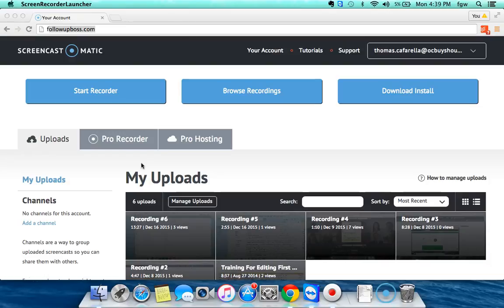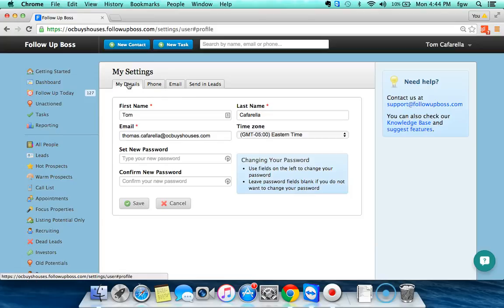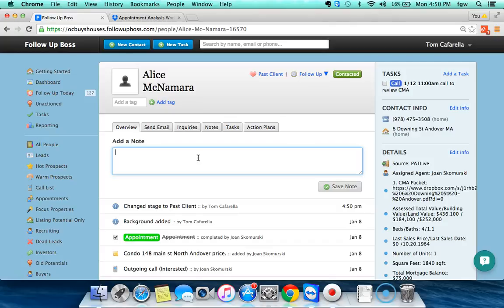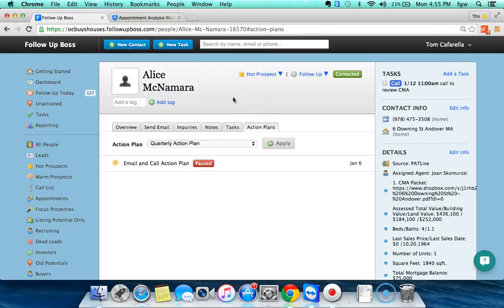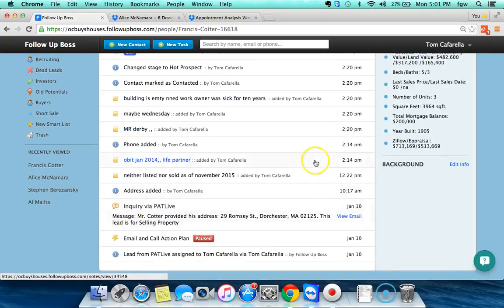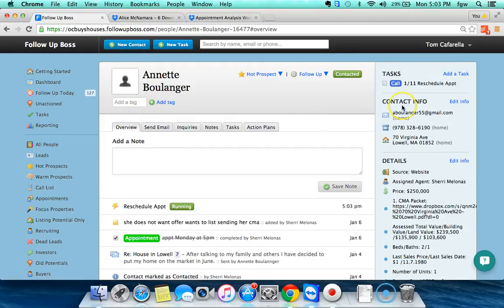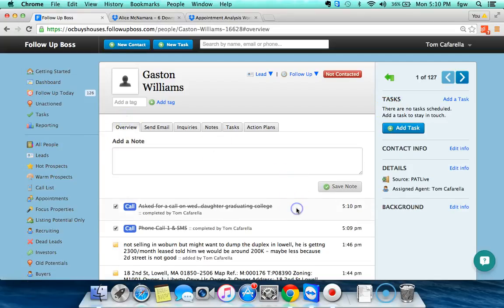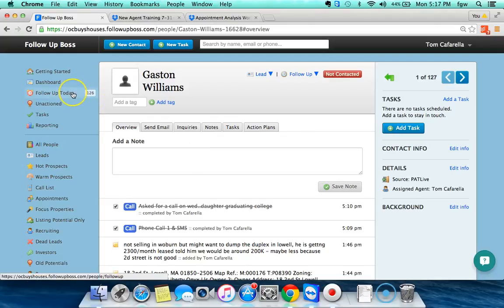Tom FUB Notes - Second FUB Video To Watch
Tom Cafarella
Ocean City Development
20 Delcarmine Street
Wakefield, MA 01880
OCBuysHouses.com